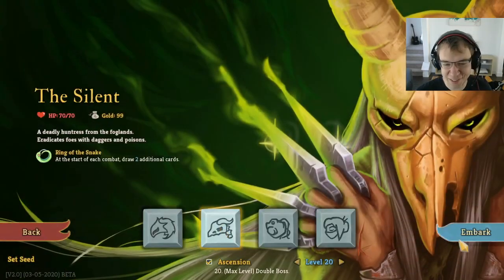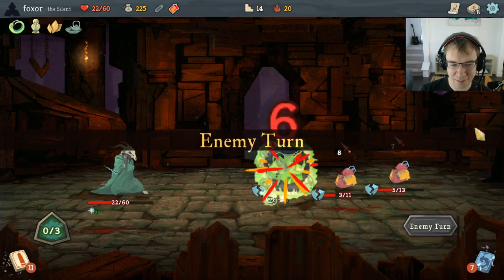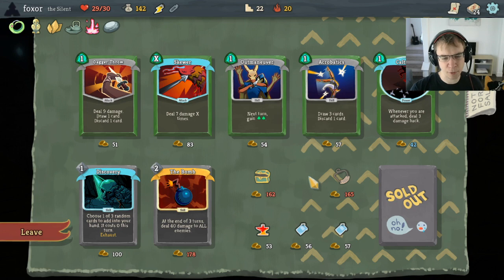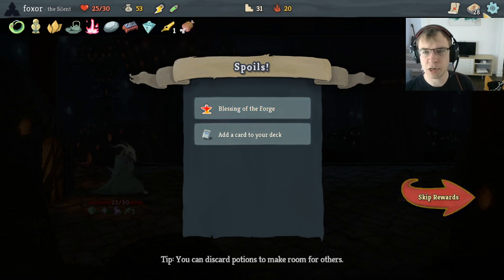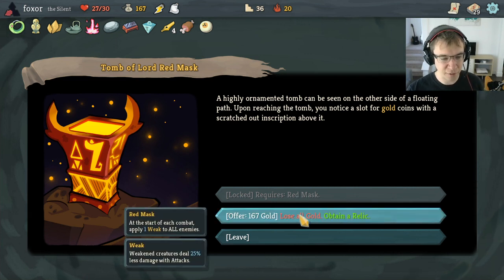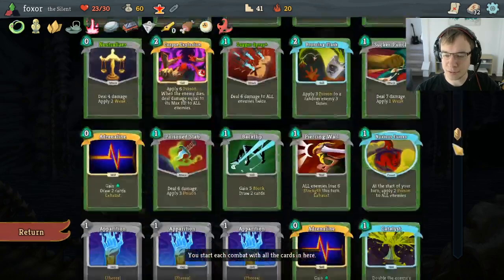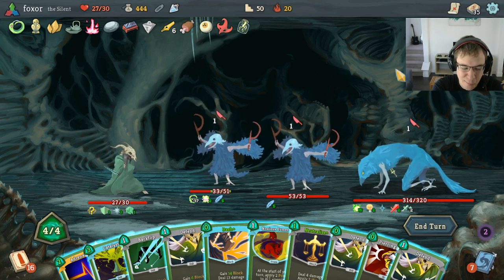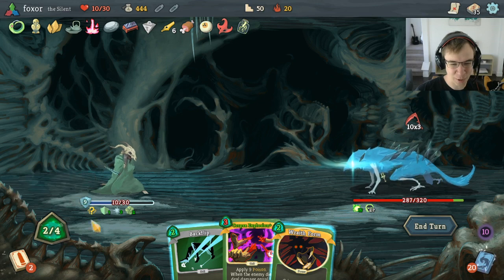Silent's life is a struggle. Ascension 20 slay the spire.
I explain every decision during the run.  I'm playing slay the spire, and trying to extract useful game design insights from it.